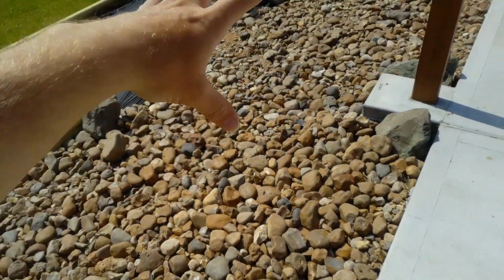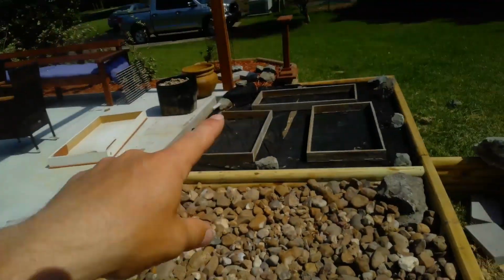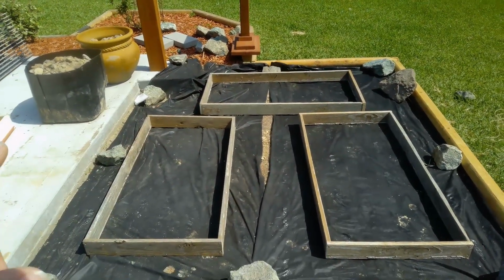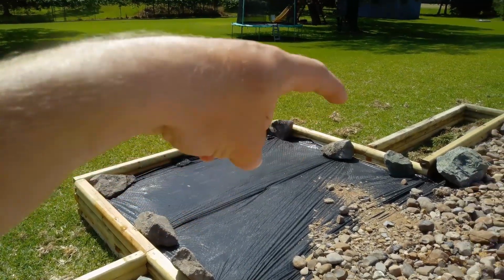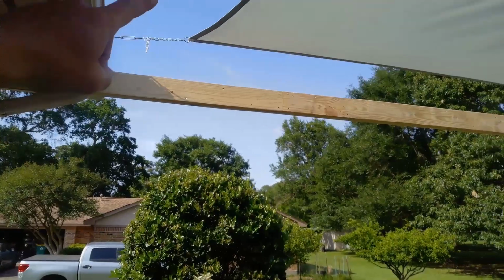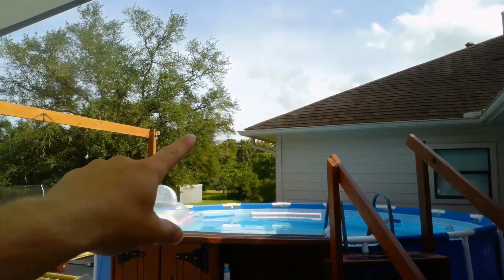Patio Extension Part 2! Shade Sail Update!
Getting closer.  Rain in the forecast for the net couple days so it will slow down the 3rd and final video!